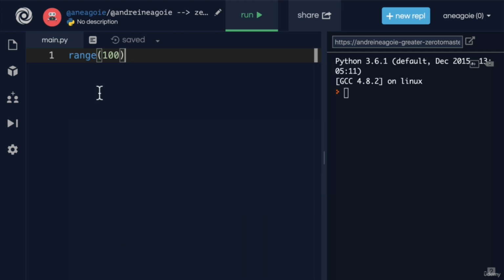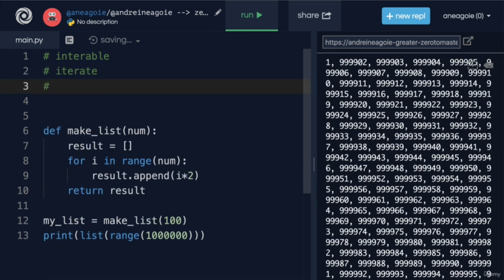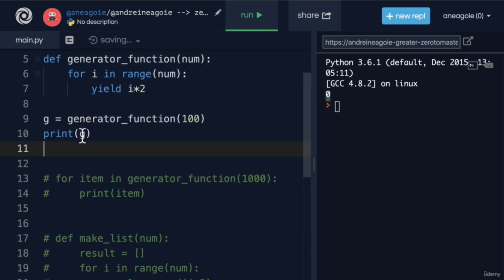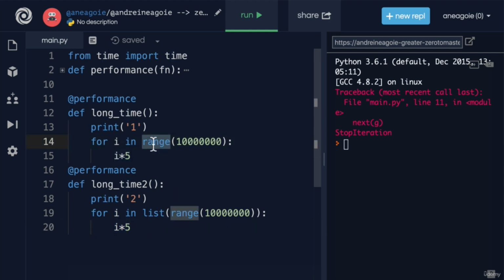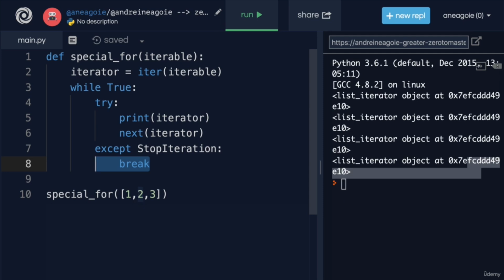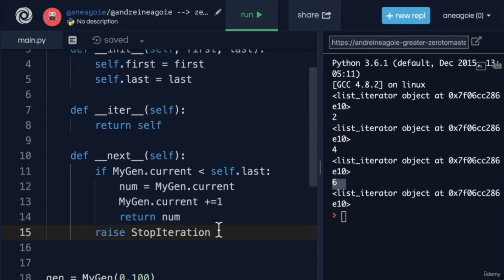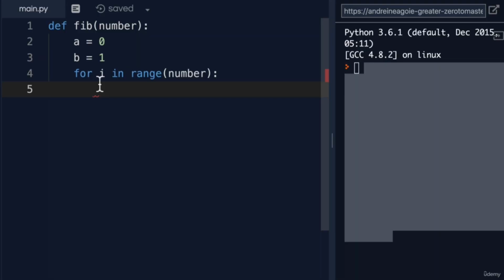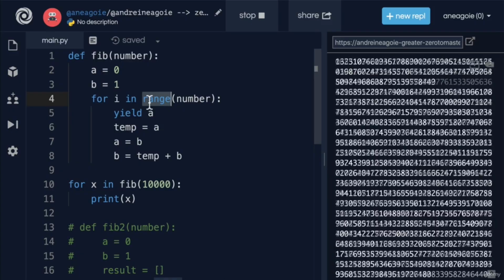08 Advanced Python Generators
08 Advanced Python Generators